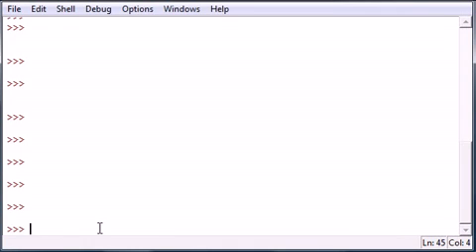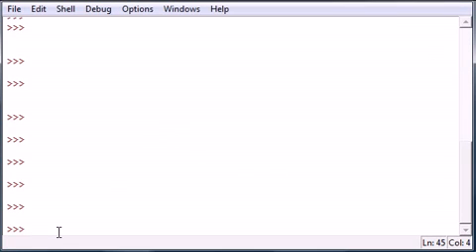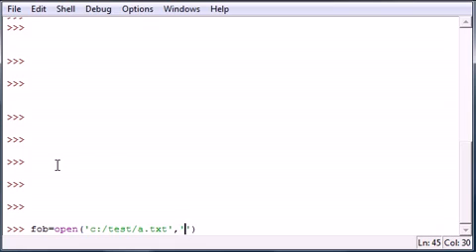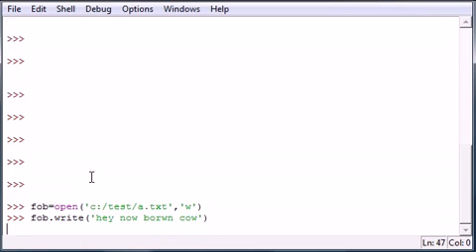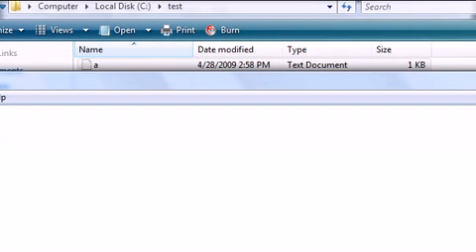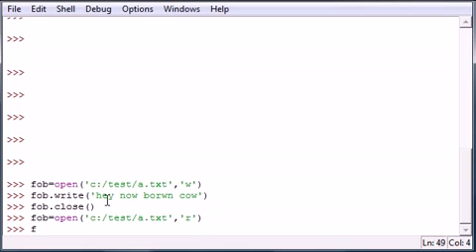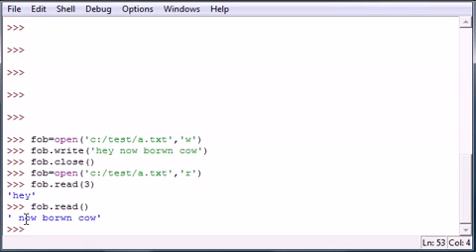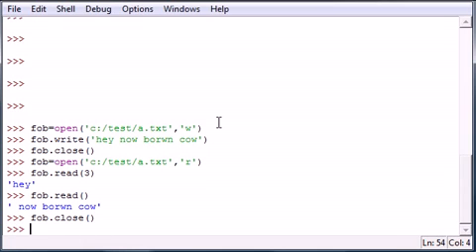Python Programming Tutorial 41 - Working with Files